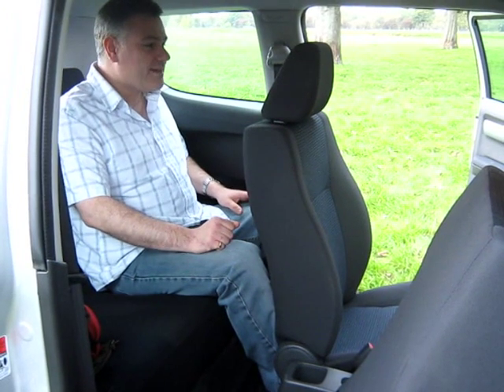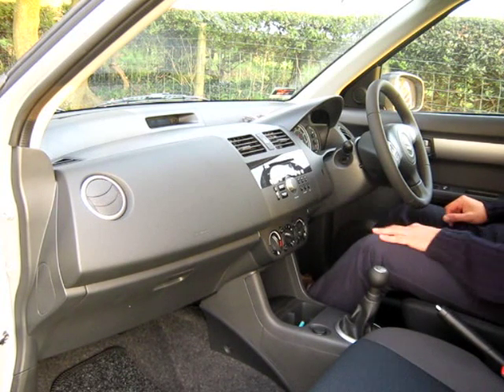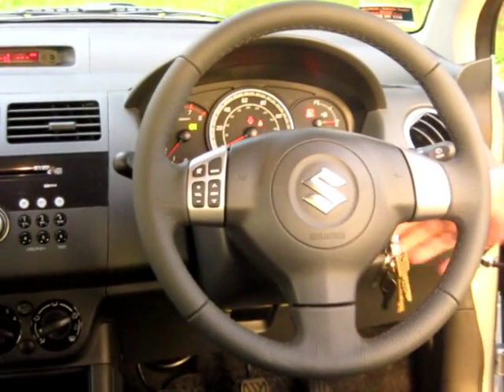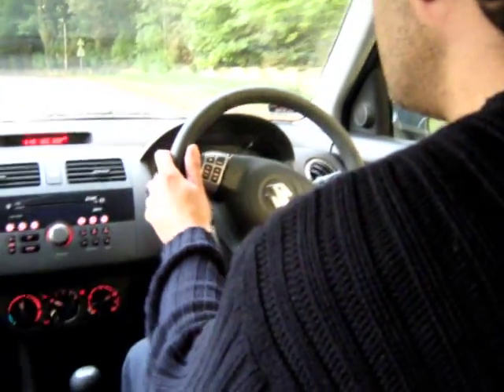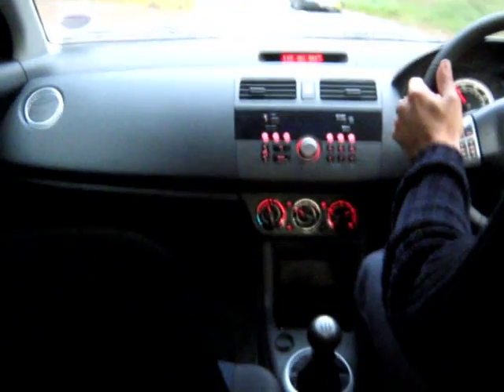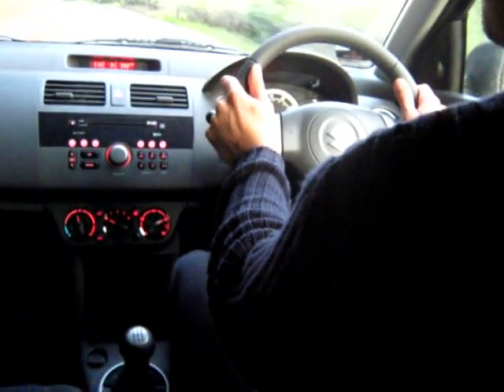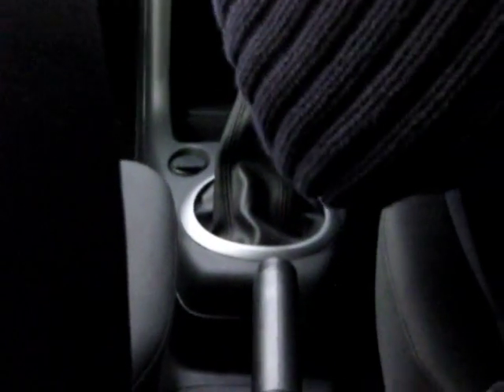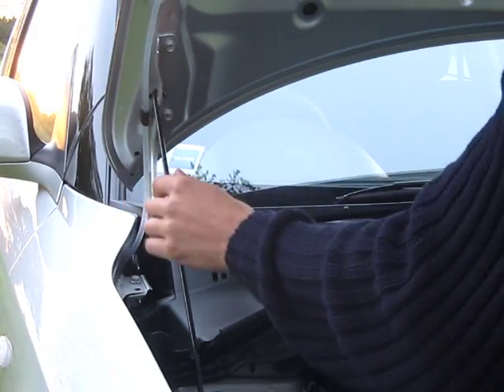2010 new Suzuki Swift 1.2 SZ3 (UK) drive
Sotiris and John test the Suzuki Swift...